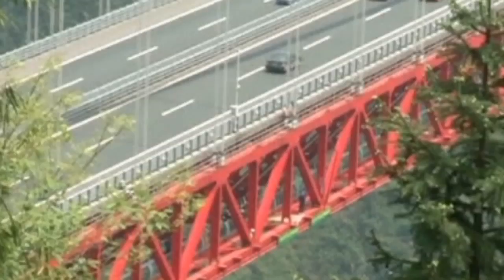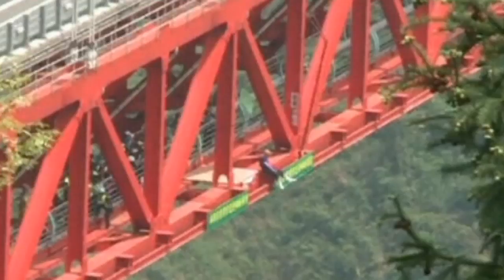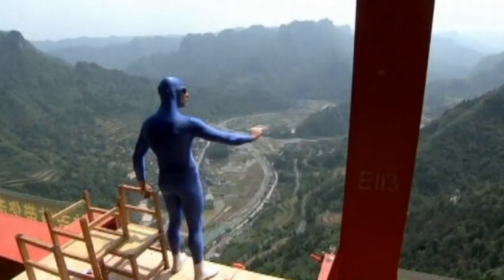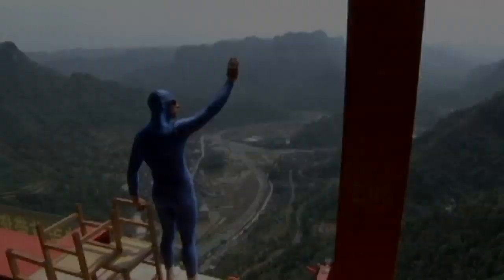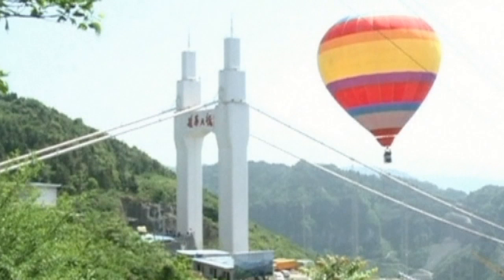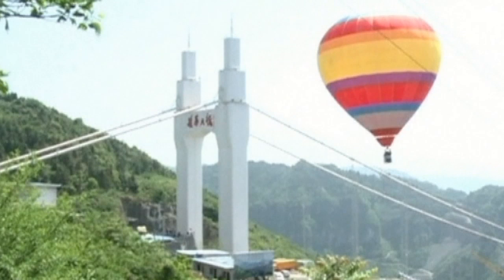Dangerous stunts: Daredevil acrobat Eskil Ronningsbakken performs on China's Aizhai bridge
Dare-devil acrobat Eskil Ronningsbakken performs dangerous stunts on the Aizhai bridge in central China's Hunan province. The Norwegian balancing art master stunned onlookers with his aerial acrobatics show, which has a main span of 1,176 metres and a maximum height of 330 metres. Ronningsbakken performed various balancing acts at the steel supportive beams of the bridge and on a rope ladder hanging down from a hot air balloon. Report by Mark Morris.